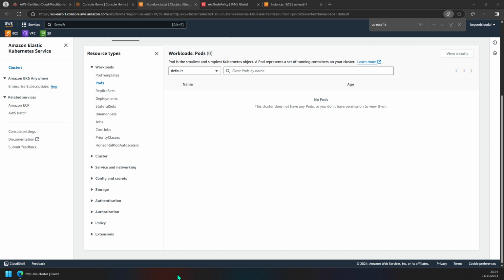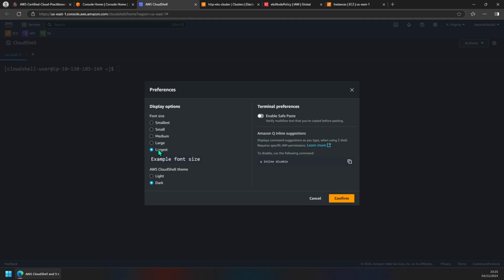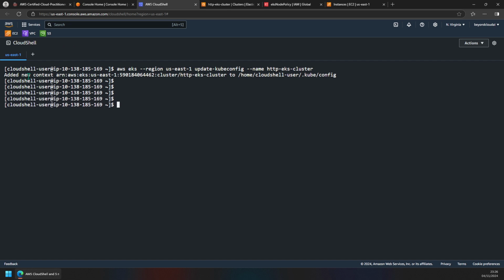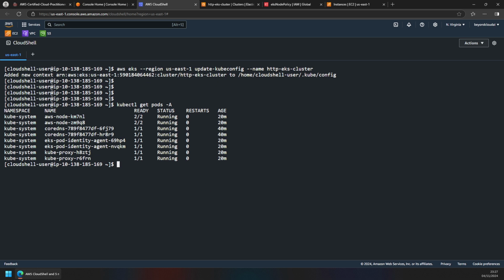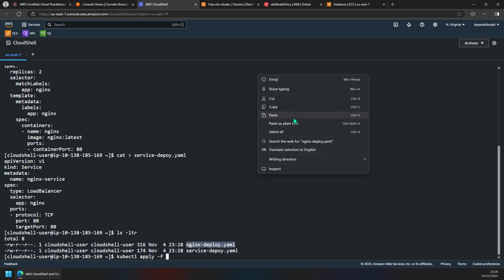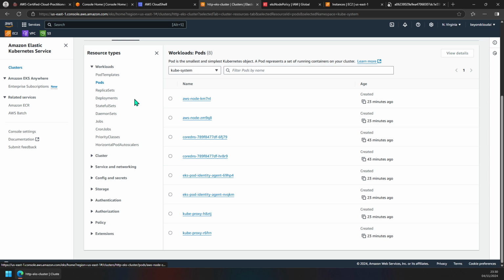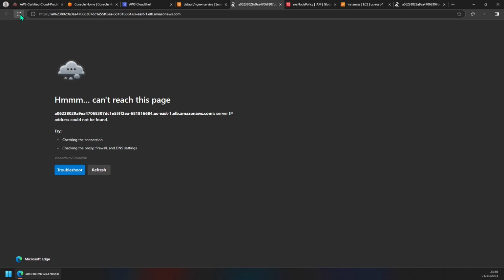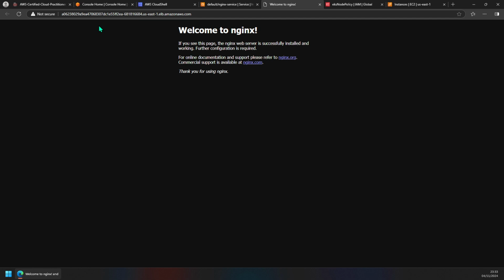Labs - EKS Pods And Deployment - Hand-s On